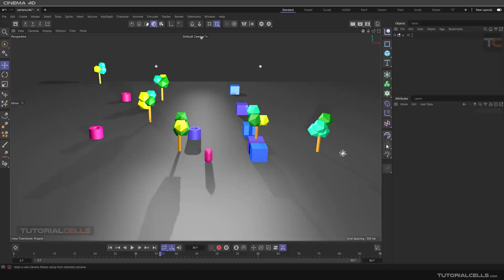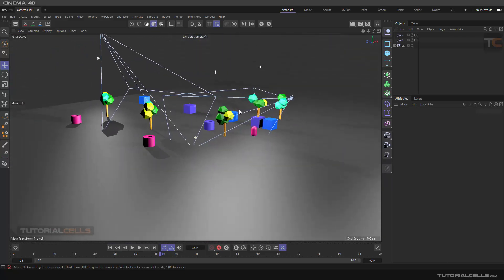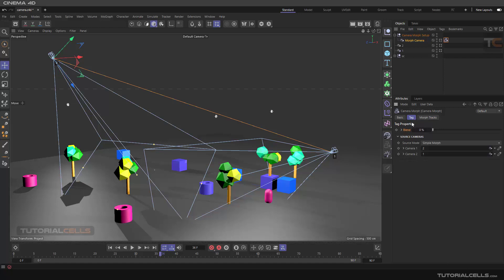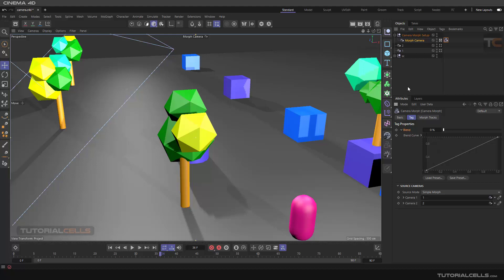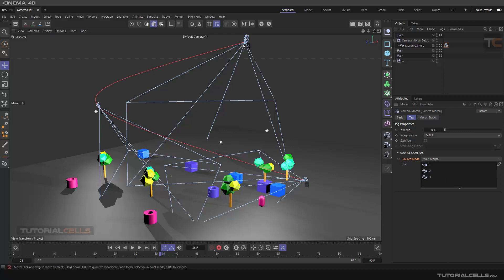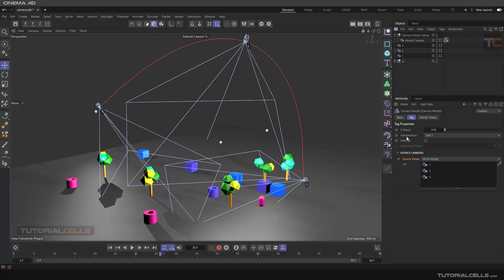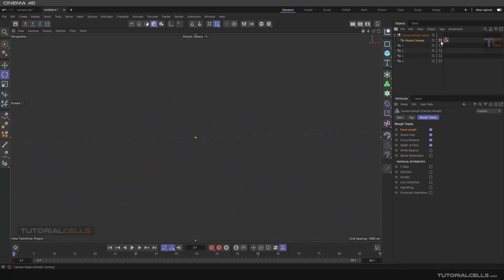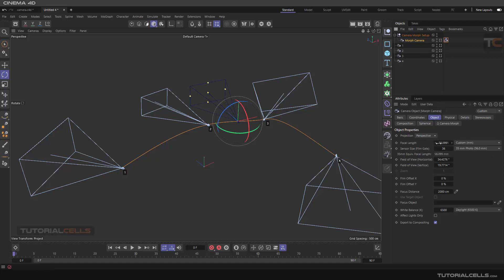0297. camera morph in cinema 4d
In this playlist, we want to teach the default camera system of the cinema 4d . And get to know all its details , include .. camera morph